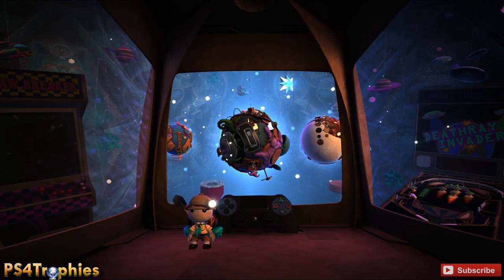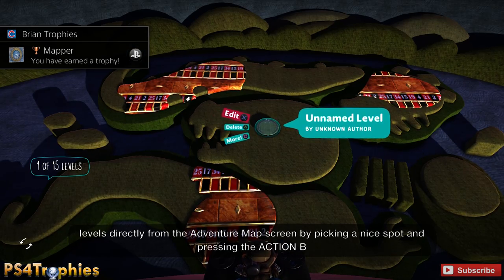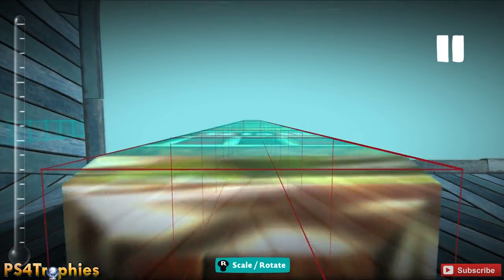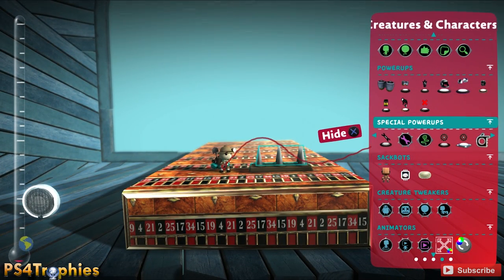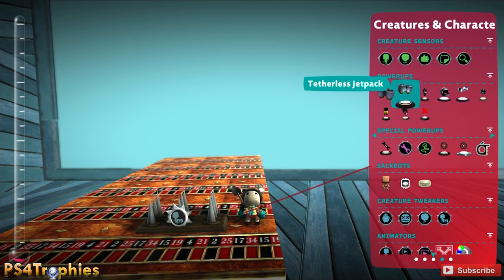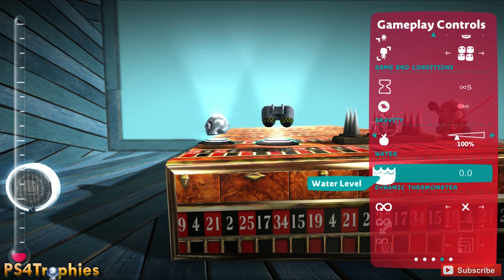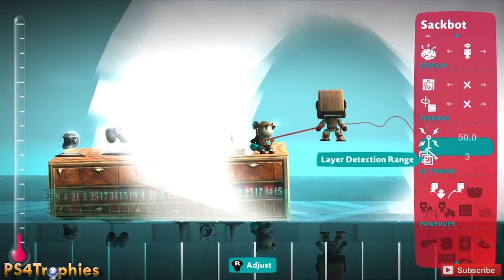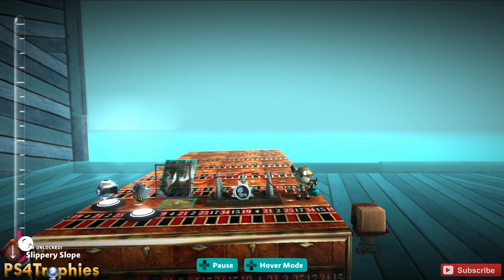LittleBigPlanet 3 - All 9 Create Trophies - I Am Invincible, Cartographer, They Can Swim & More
. All 9 Create Trophies in LittleBigPlanet 3.

Mapper
Cartographer
We Have to go Deeper
I Am Invincible
Old School
New School
They can Swim
Slippery Slope
She's Gonna Blow

★This game includes the following trophies  ★

100% Complete (Platinum)
Earn all LittleBigPlanet™3 trophies to unlock this platinum trophy

One Odd Sock (Bronze)
Change into OddSock

Biggy and Smalls (Bronze)
Change into Toggle

Flapper (Bronze)
Change into Swoop

Moon On A Stick (Bronze)
Moons don't belong on sticks! Get rid of it!

She's gonna blow (Bronze)
Max out the thermo in Create Mode

They can swim? (Bronze)
Dunk a sackbot in water... It's okay, really

Old School! (Bronze)
Use a power up from LittleBigPlanet™2

The best laid plans... (Bronze)
Win both Contraption Challenges

Mapper (Bronze)
Decorate an Adventure Map

We have to go deeper... (Bronze)
Create a level that uses ALL 16 layers

New School (Bronze)
Place a Hook Hat in your level

Let's go on an adventure! (Bronze)
Play a Community Adventure

Adventurous (Bronze)
Heart a Community Adventure

Hard Tryer (Bronze)
Complete Popit Academy Term 1

Graduate (Silver)
Complete Popit Academy Term 2

Slippery Slope (Bronze)
Create a slide

Ace Pilot (Silver)
Ace the Cloud Caravan level

Free Bird (Silver)
Destroy 25 or more of Newton's robots

Dinner at 8 (Silver)
Guide 8 Sacklings to the very end

Wonderplane Wanderer (Bronze)
Discover the TEAM PICKS portal in the Ziggurat

I. AM. INVINCIBLE! (Silver)
Use the Gameplay Tweaker to become invincible... And prove it!

Freshman Creator (Silver)
Ace Popit Academy Term 1

Senior Creator (Silver)
Ace Popit Academy Term 2

Graduation Day (Silver)
Complete both Terms of the Popit Academy

Don't go alone... (Gold)
Complete all the Adventure levels with another Sack Thing

Ace Adventurer (Gold)
Ace all the Adventure levels

A guy called Quest (Gold)
Complete all the Quests in LittleBigPlanet™3 Adventure Mode

Put the Band Back Together (Gold)
Revive all the Heroes of Legend

Cartographer (Gold)
Create an Adventure Map

Back to School (Gold)
Play the entirety of any Popit Puzzle whilst wearing a Newton costume